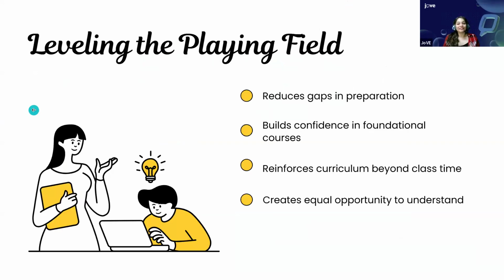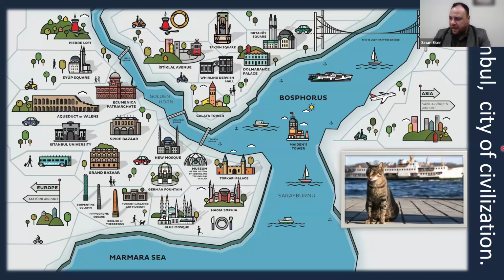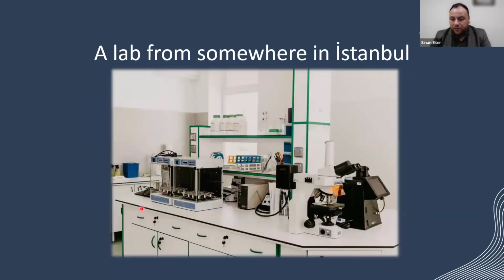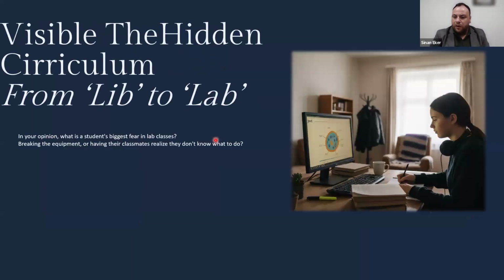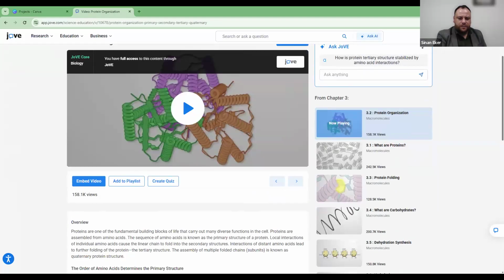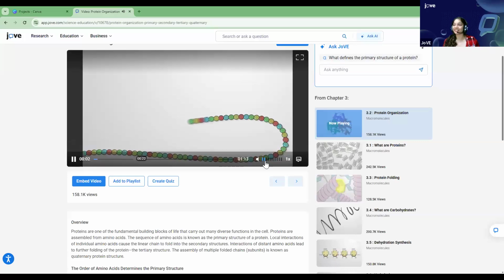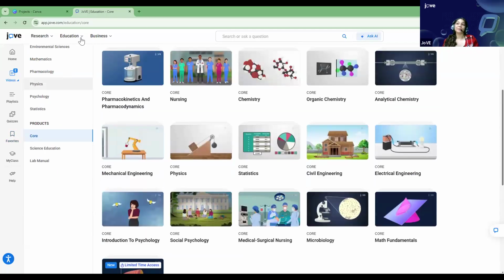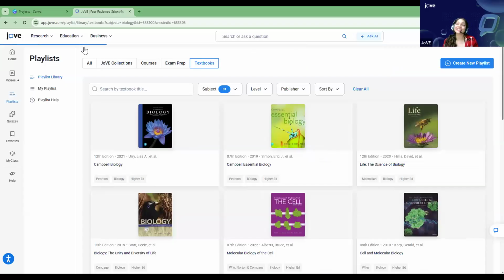How Librarians Level the Playing Field in Undergraduate Education Using JoVE [EMEA]